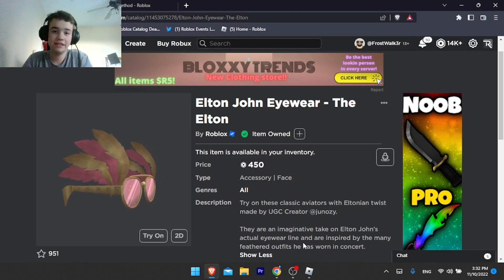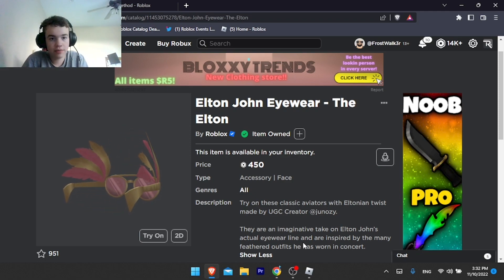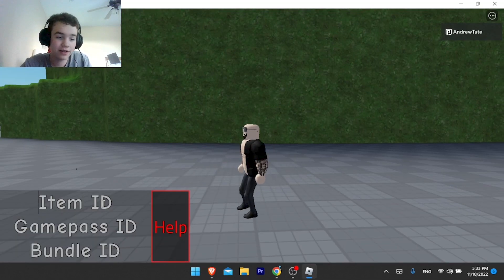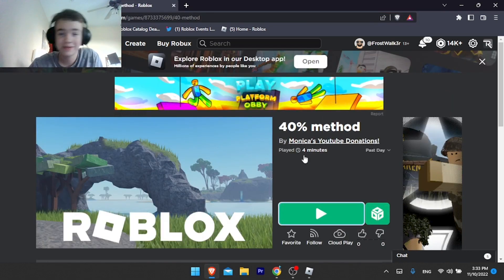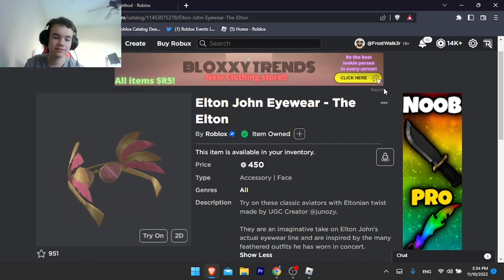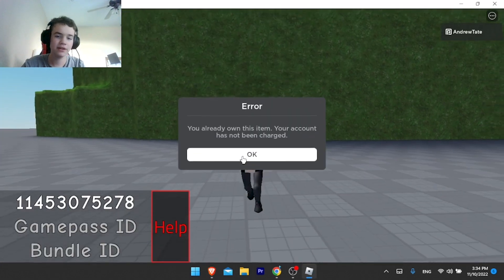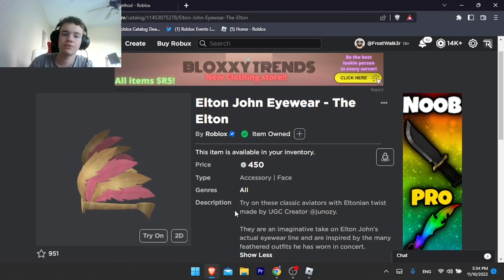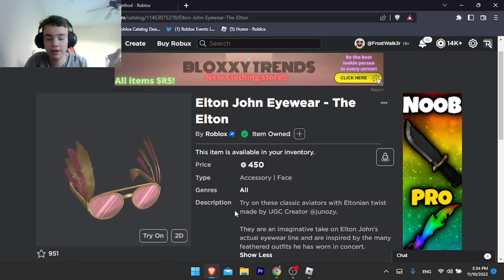[LIMITED] ELTON JOHN EYEWEAR: Not garbage?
Any is appreciated 🙂